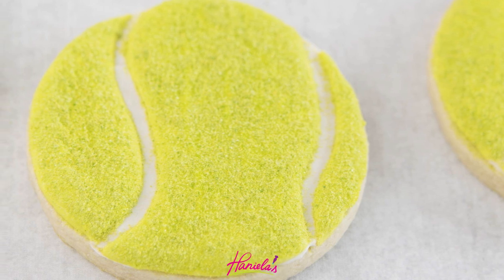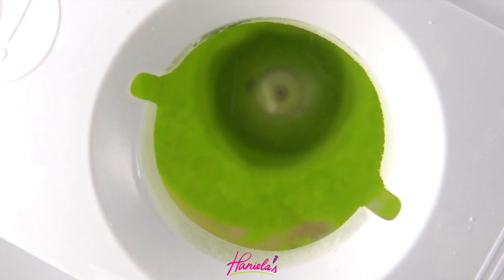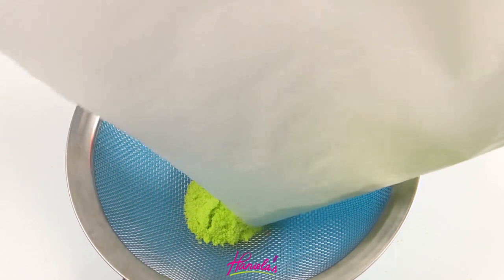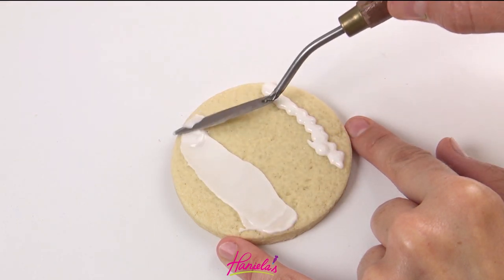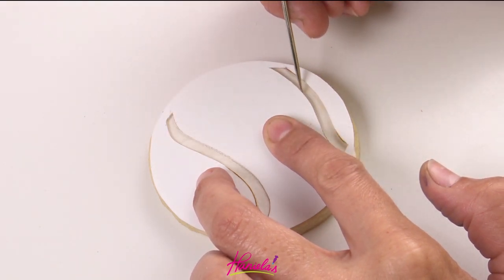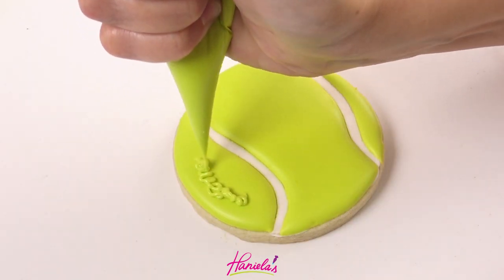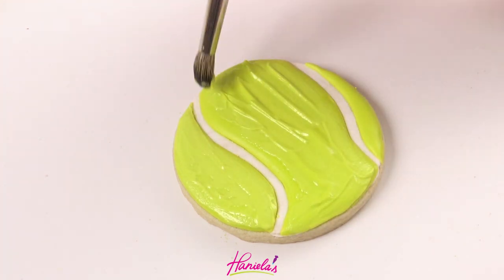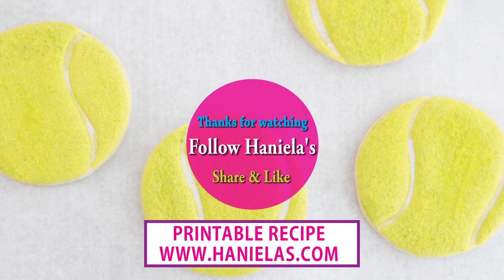TENNIS BALL COOKIES, FUZZ DECORATING SECRET REVEALED!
I made Tennis Ball Cookies. In this video, I share the secret behind the fuzzy texture of tennis ball cookies.❤️

Track